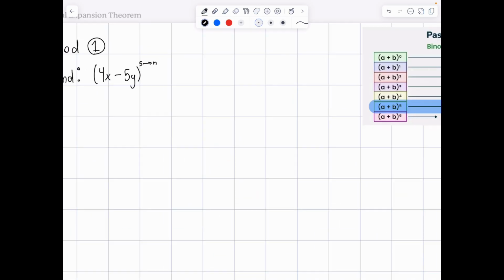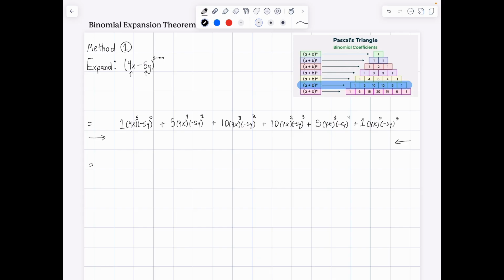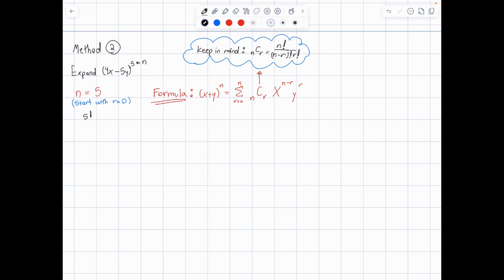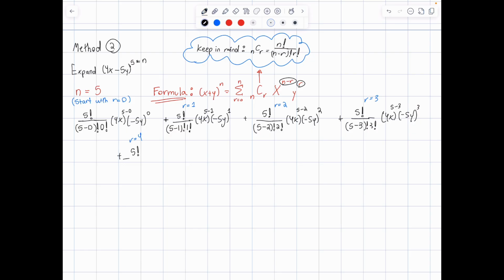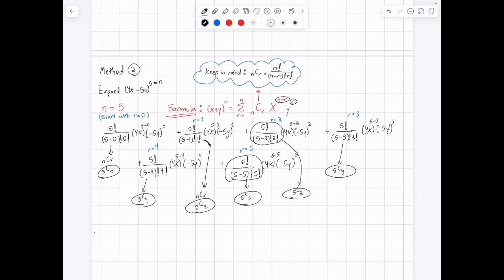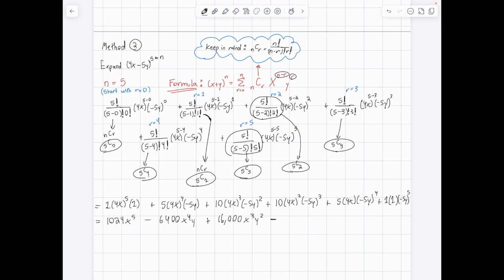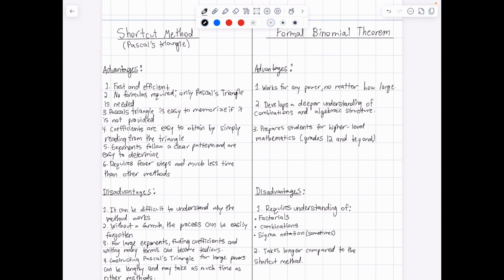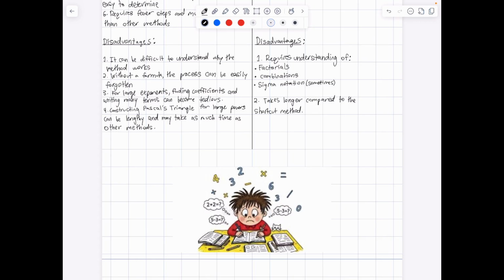Binomial Expansion - Pathways and Pascal’s Triangle MDM4U